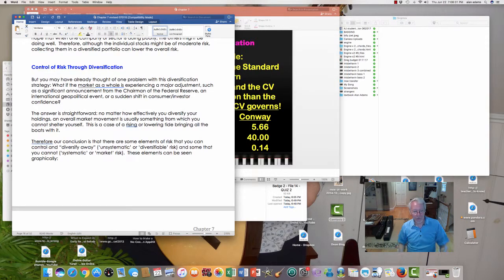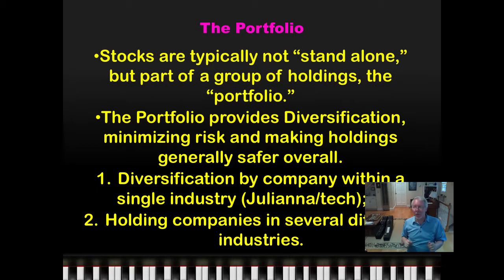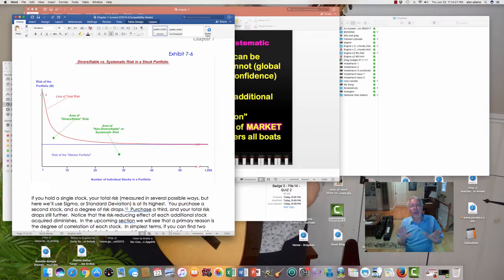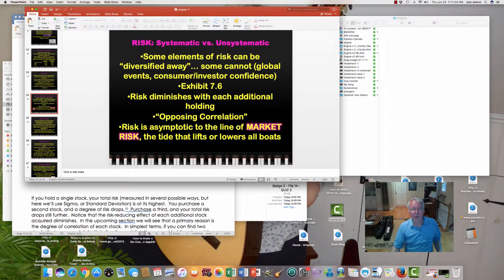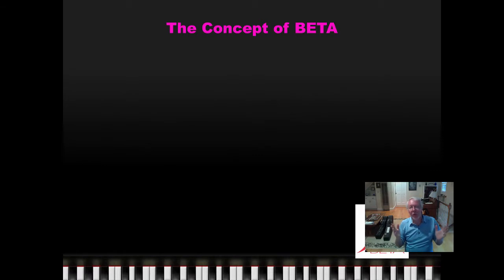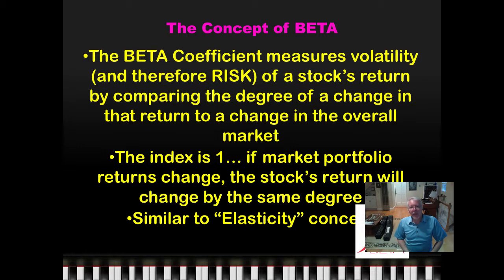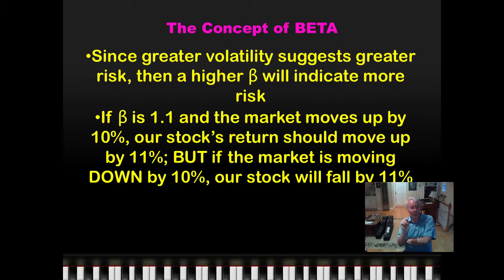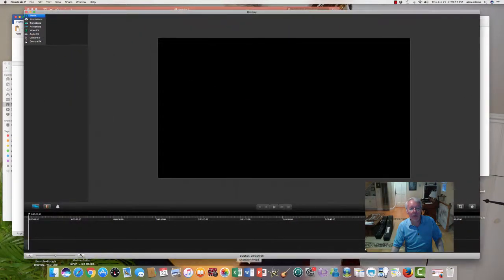Ch 7 Vid 3